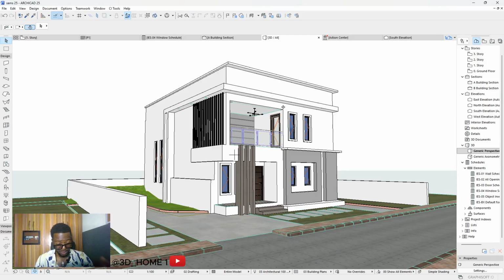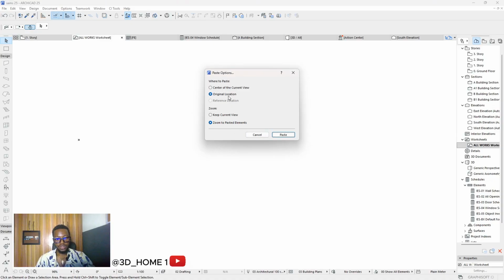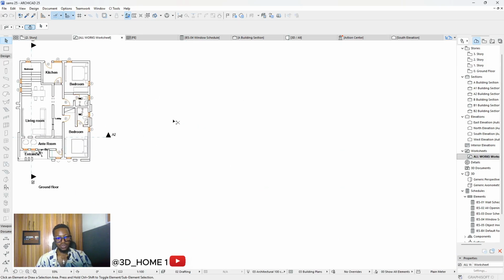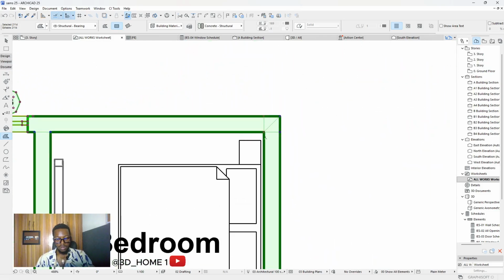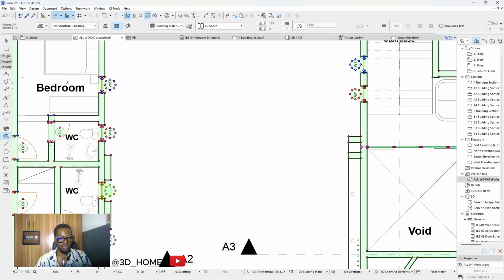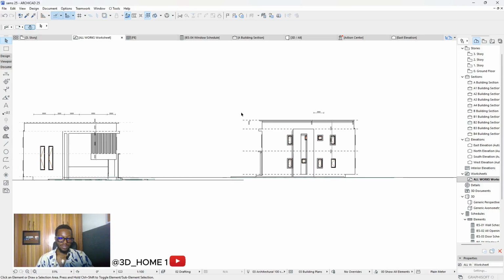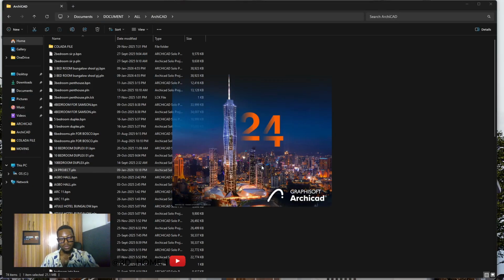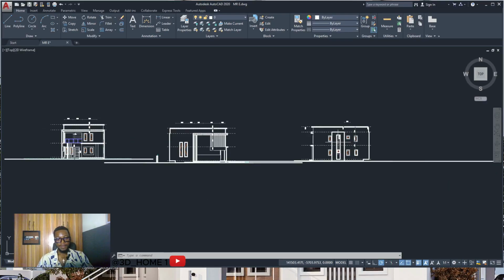How to convert ArchiCAD file to AutoCAD file.